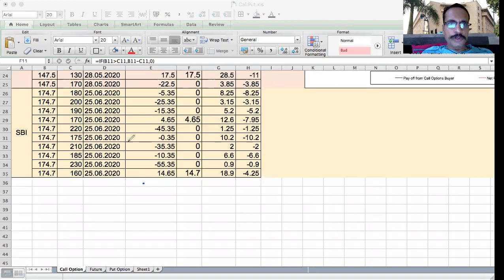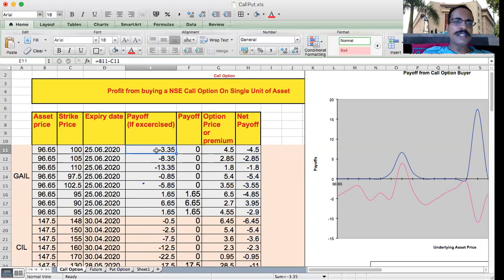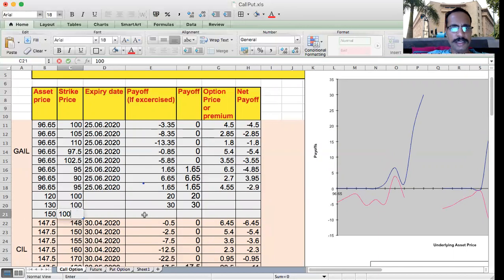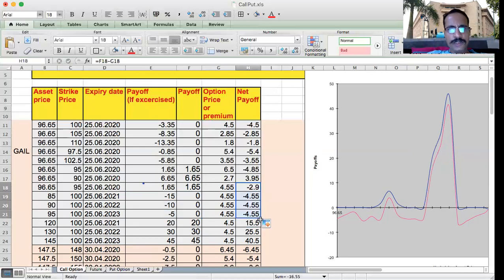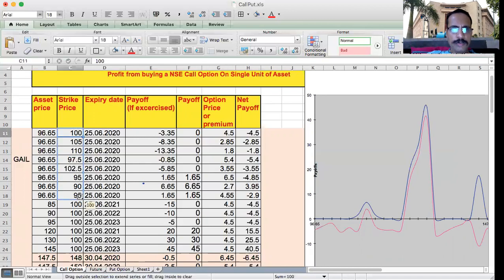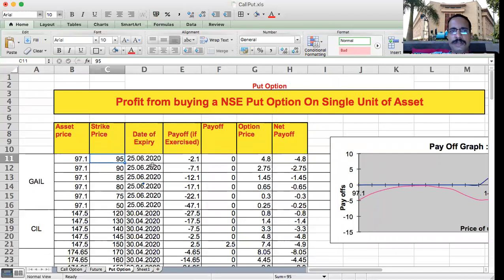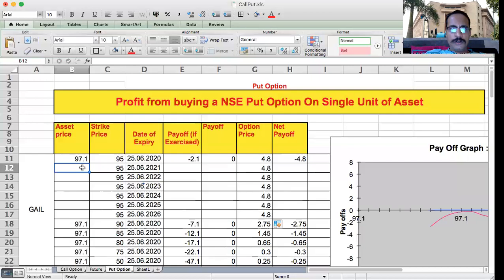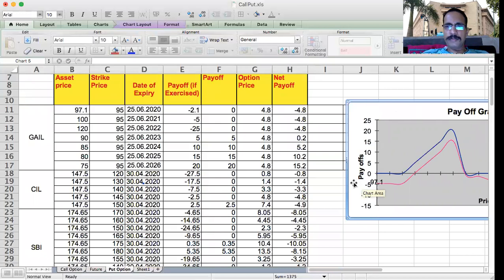Call and put options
When to exercise call option (if stock price  gets more than strike price); and when to exercise put option ; if stock price gets below strike price. Concept simplified with real time stocks in excel sheet and graph.